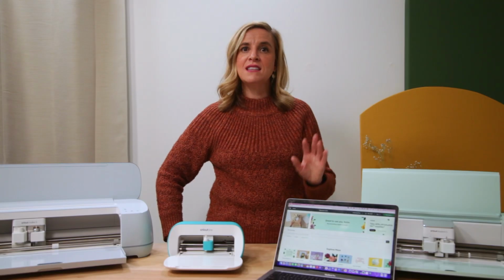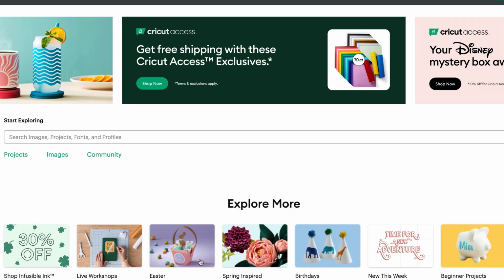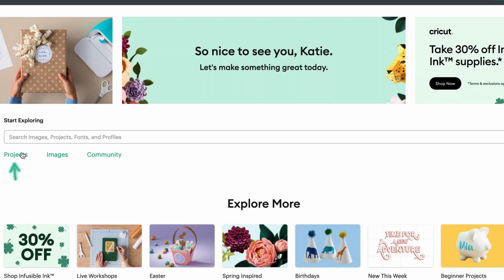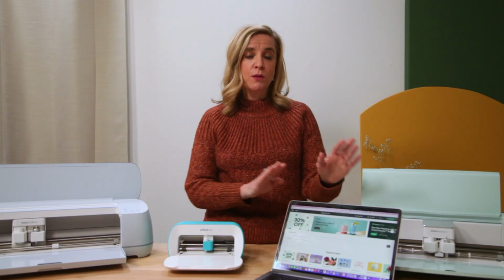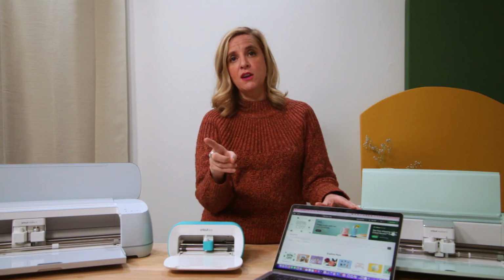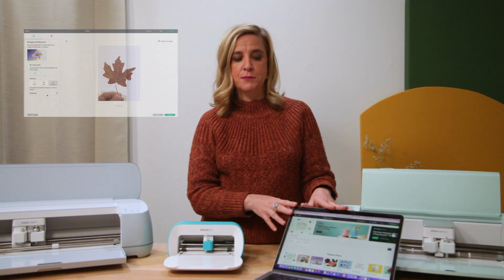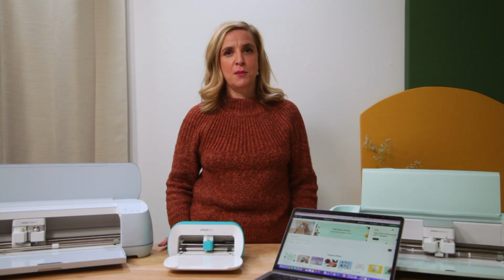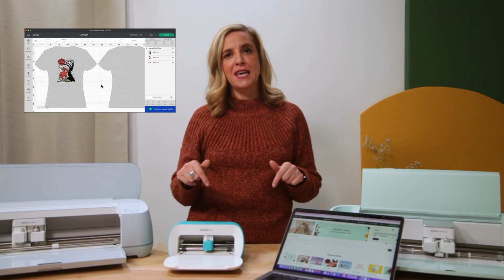What is Design Space?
We're answering:
 - What is Cricut Access?
 - Do I need a subscription?

Which machine is right for you?